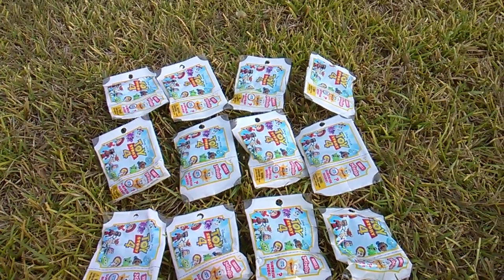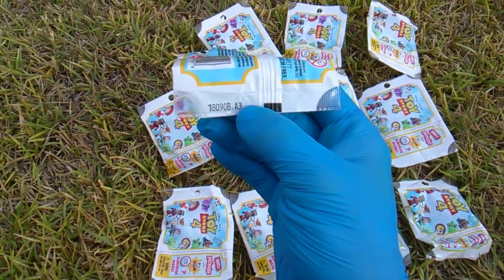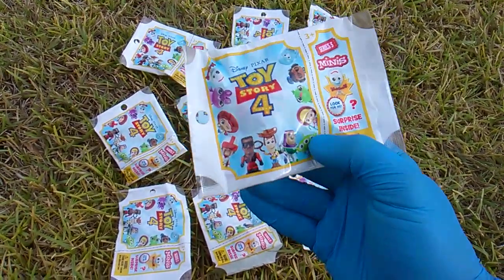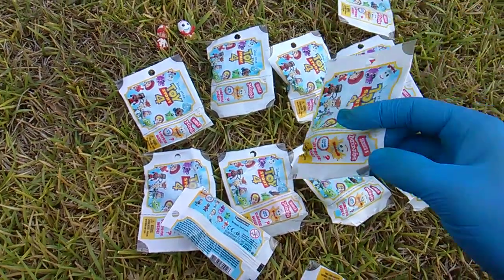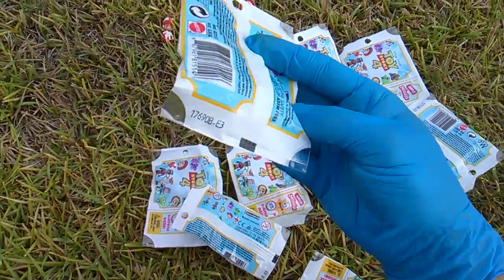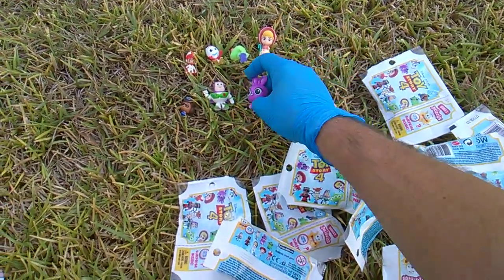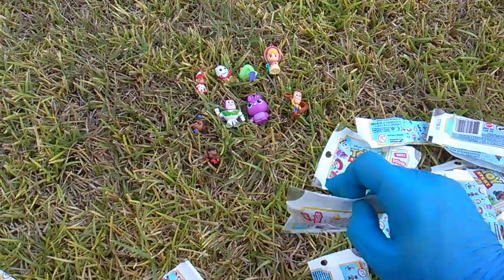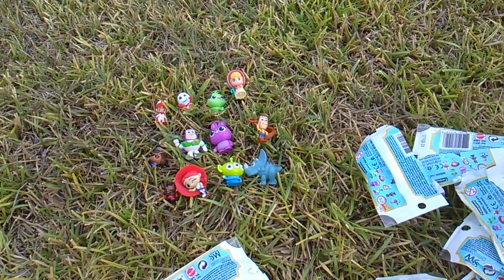Toy Story Tuesday! Mattel Minis TS4 Series 3 with Pack Codes!